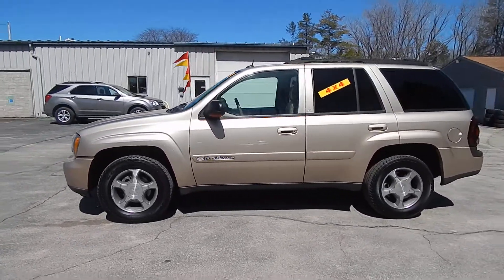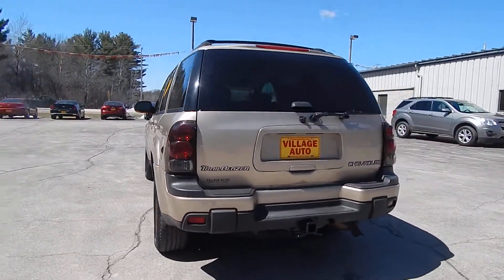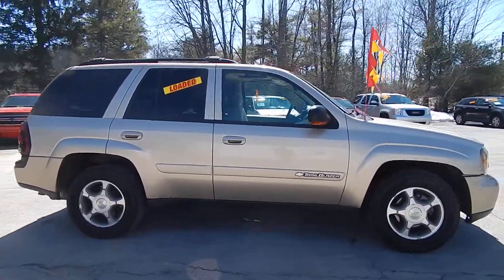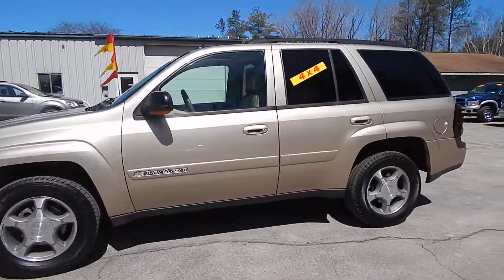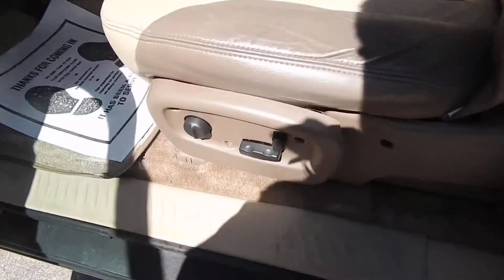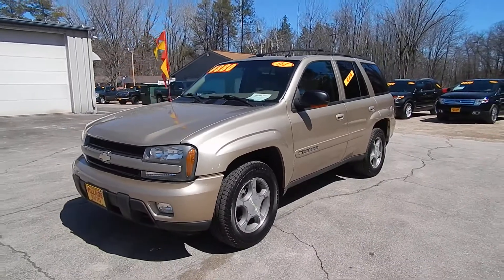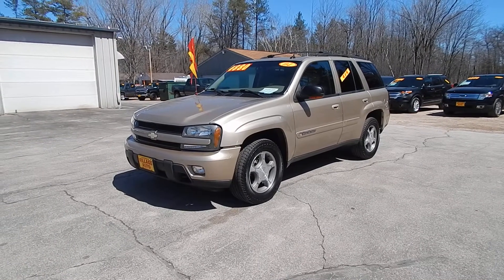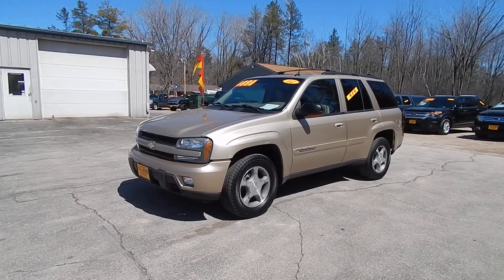2004 Chevrolet TrailBlazer LT 4x4 #318115 Village Auto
Fully Loaded Chevrolet Trailblazer!! Well Maintained SUV!! Very Clean All Around Vehicle!! In business for over 25 years. Village Auto is dedicated to providing our customers with vehicles that are both affordable and dependable. This. along with our focus on customer service. has allowed us to grow from one dealership to three full-service locations. Our highly trained vehicle technicians ensure each and every vehicle meet our high standards. Most vehicles include a 30-day / 1. 000 mile 50/50 warranty with extended warranties available as well. We offer financing through local banks and credit unions to obtain the best available rates and terms for those who are interested. Browse our entire three-store inventory at: VilllageAutoOnline.com

Interior Features
Air Conditioning
AM/FM Stereo
Auxillary Power Outlet
Cassette Player
CD Player
Compass
Cruise Control
Driver Information Center
Heated Seats
Leather Seats
Leather Wrapped Str. Whl.
Memory Seat
Onstar
Power Locks
Power Mirrors
Power Passenger Seat
Power Windows
Steering Whl Stereo Controls
Tilt Wheel

Exterior Features
Aluminum Wheels
Fog Lights
Luggage Rack
Power Sunroof
Tinted Glass
Trailer Towing Pkg

Engineering Features
4-Wheel Disc Brakes
Keyless Entry
Rear Window Defrost
Rear Wiper & Washer

Safety Features
ABS